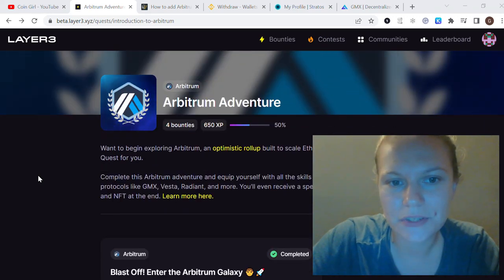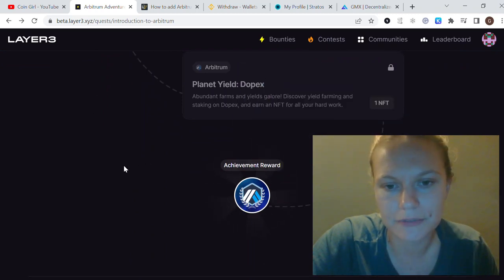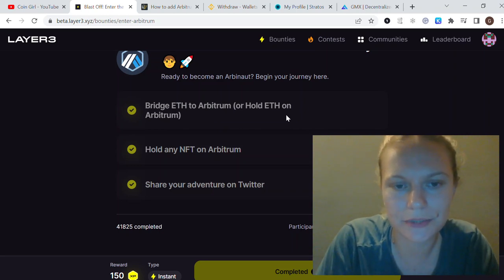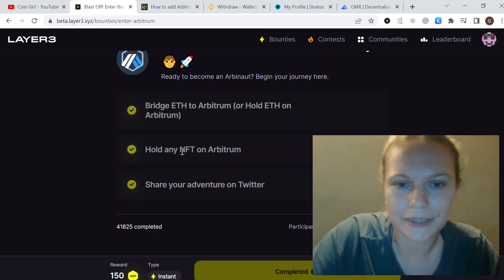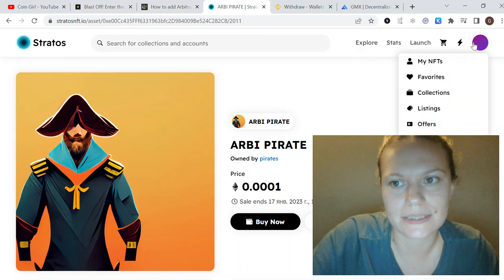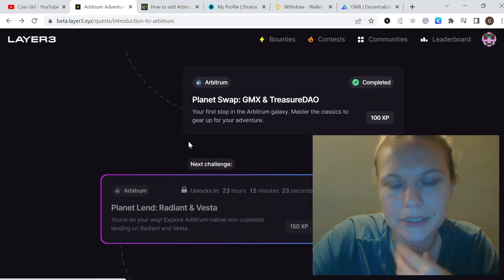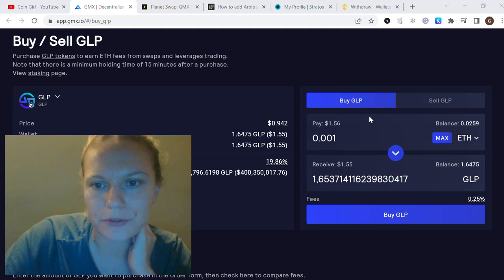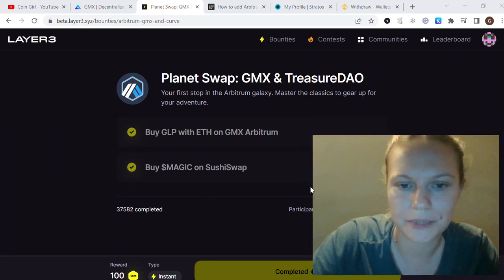How To Get ARBITRUM Airdrop - PART 1 | Step-by-Step Guide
In this video, I show how to be eligible for upcoming ARBI Crypto Airdrop and go through all the steps to follow to complete Arbitrum Adventure Quest and Claim Special Arbinaut NFT.

How to connect Arbitrum on MetaMask?

Great watch from @CryptoBanterGroup with Arbitrum General Idea
How To Get The Arbitrum Airdrop (Huge Opportunity)